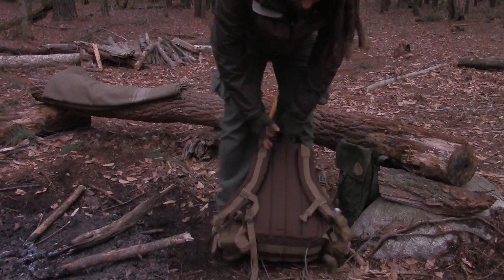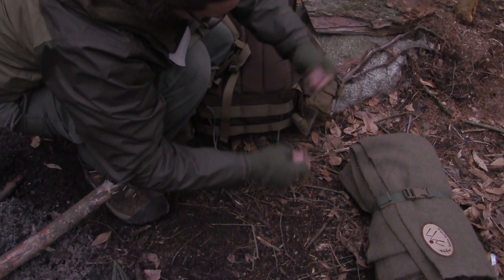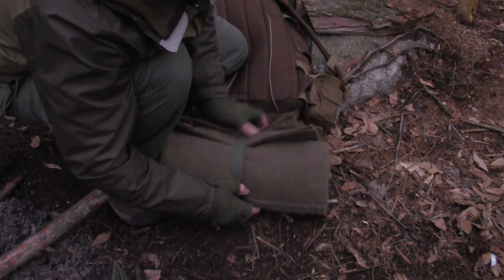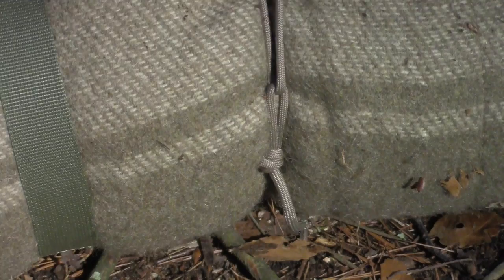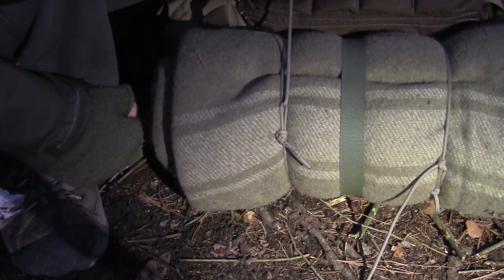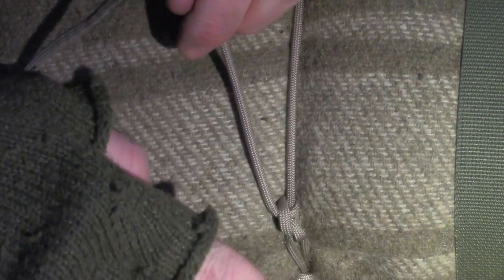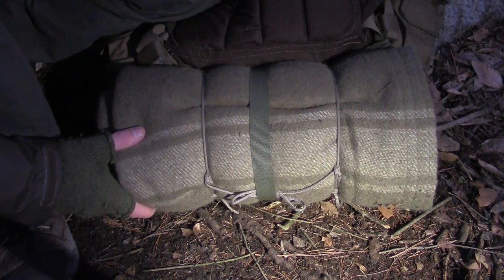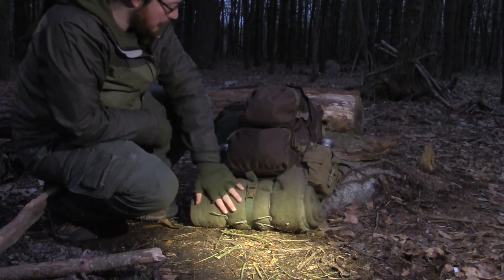Knotcraft - Bedroll Lashing Onto A Rucksack